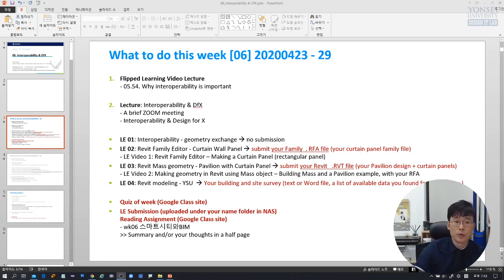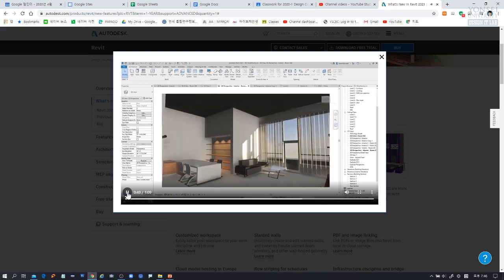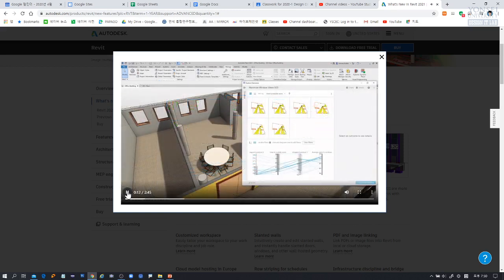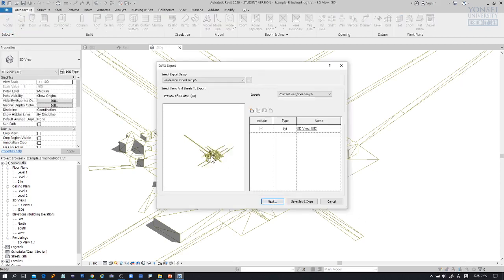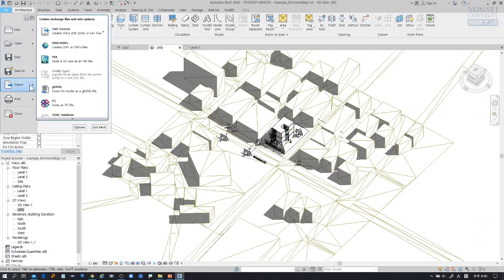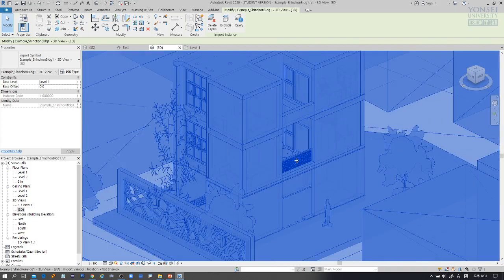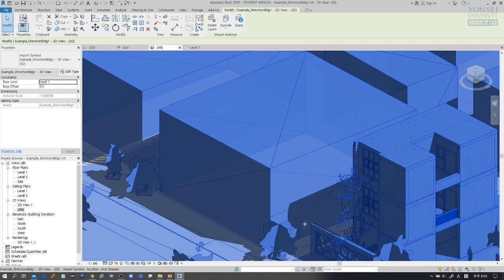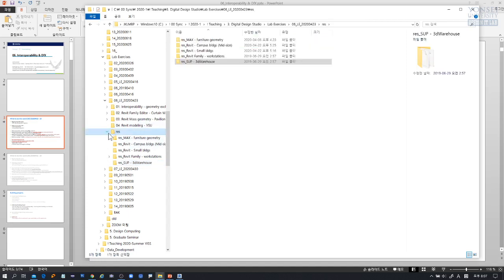2020-1 DDS_06 - LE Revit 2021 & LE Intro